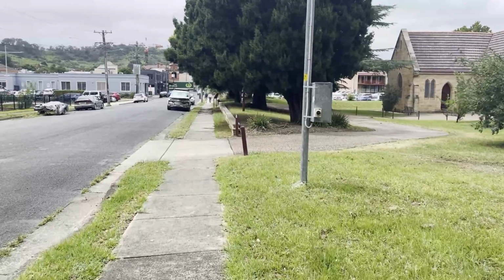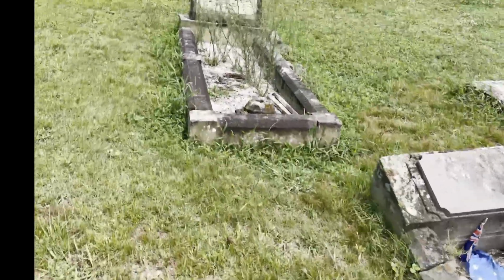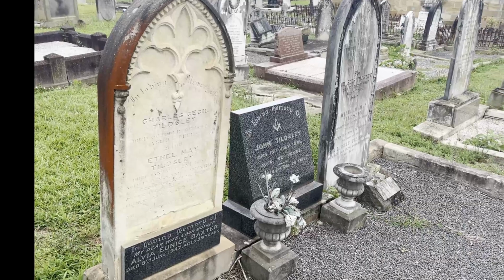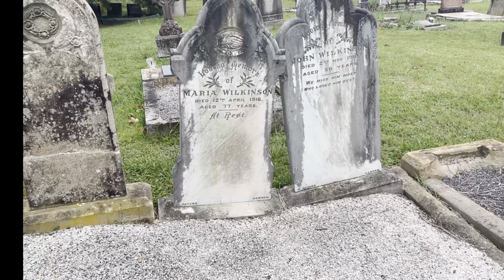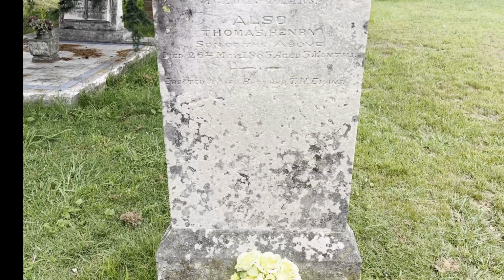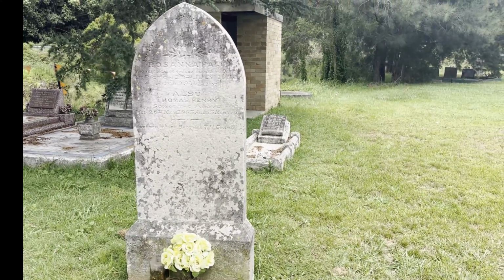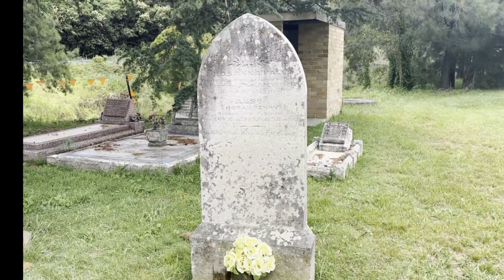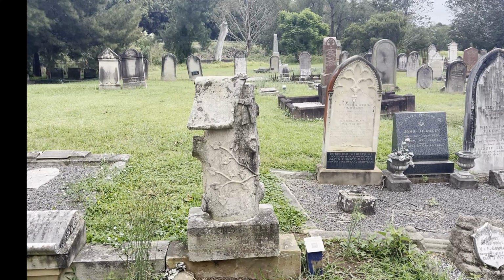Strolling an Australian cemetery in NSW/Ghosts of history/Rosanna who burned to death in 1886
Walk through a cemetery in Australia. Picton NSW. Tombstones. Victorian symbols and fascination with death. Flooding. A woman who accidentally burned to death and her husband wanted for child desertion. Australian genealogy. Australian history. Victorian customs. Restoration project. Woodsmen of the World. Music: Irish Dance by Alban Gogh on Pixaby.